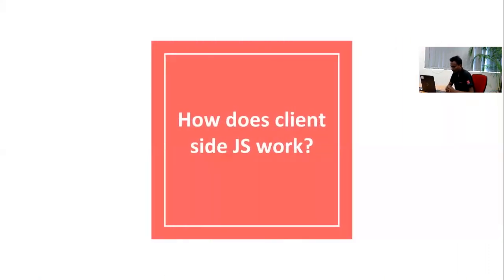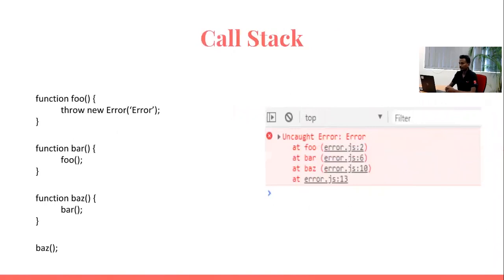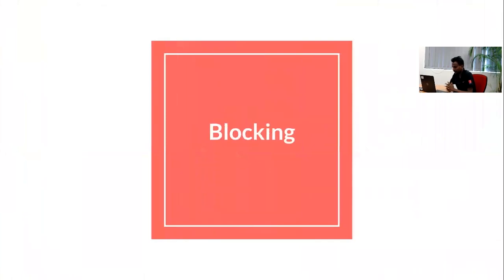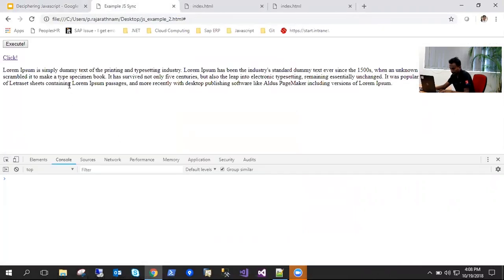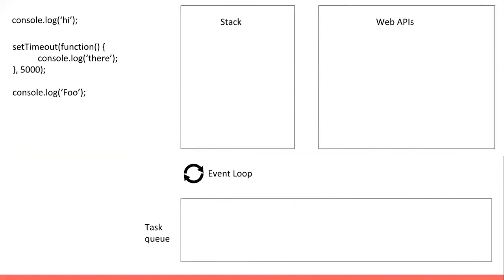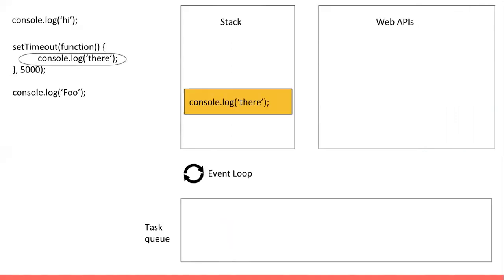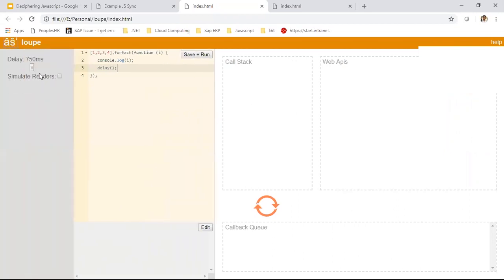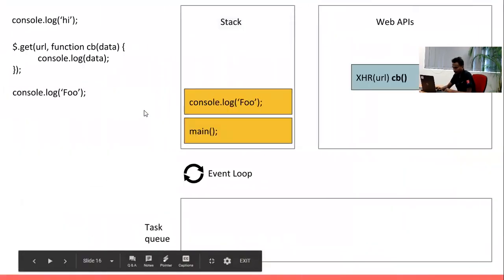Webinars by ISM APAC - Deciphering JavaScript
We kick started with our webinars last night Friday (19th October 2018) to share our expert knowledge of our employees, here is our very first episode featuring Pragrash Rajarathnam and shared his thoughts on Deciphering JavaScript.